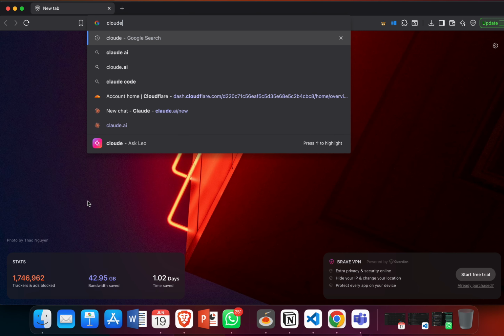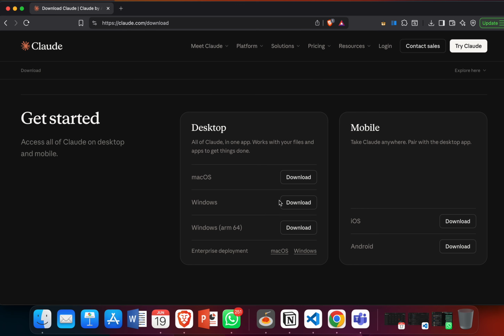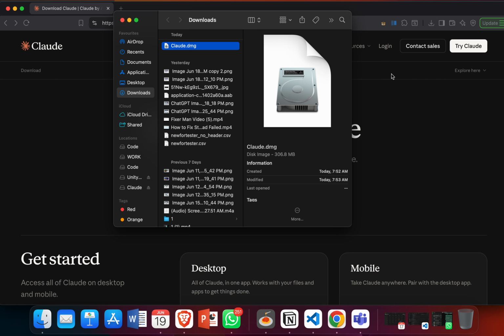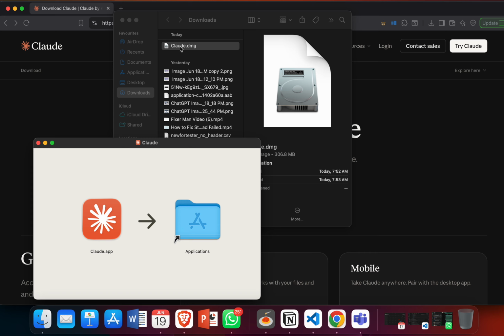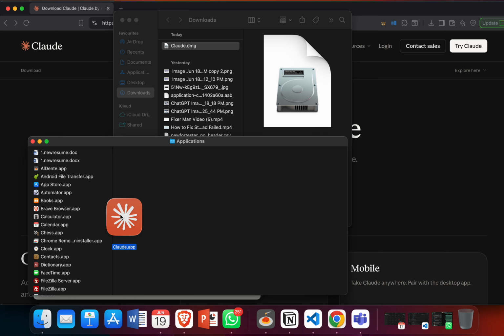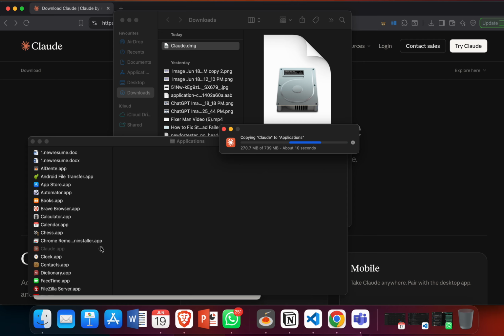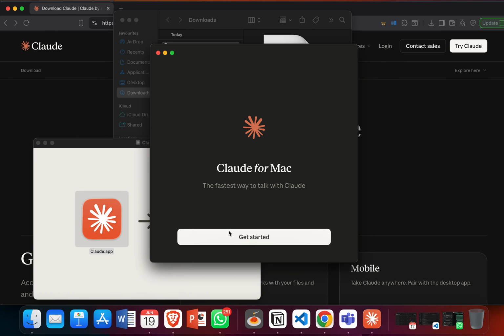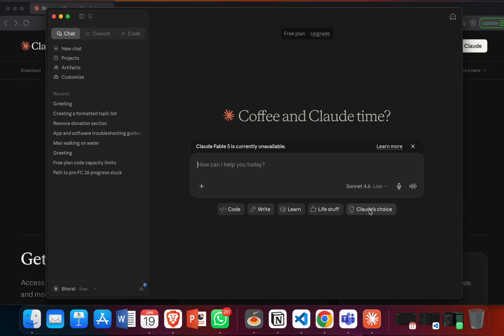How to Install and Use Claude Code on Mac/macOS | Complete Claude Code Setup Guide (2026)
Learn how to install and use Claude Code on Mac and macOS in 2026. This complete beginner's guide covers system requirements, installation, account setup, authentication, essential commands, and tips for using Claude Code with VS Code and Terminal. Claude Code supports macOS 13+ and works through the terminal for AI-assisted coding